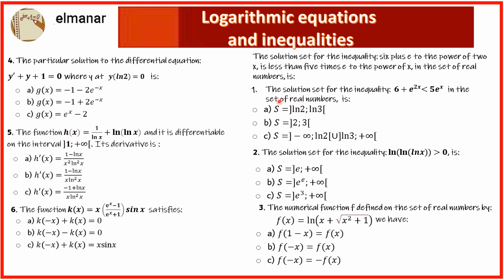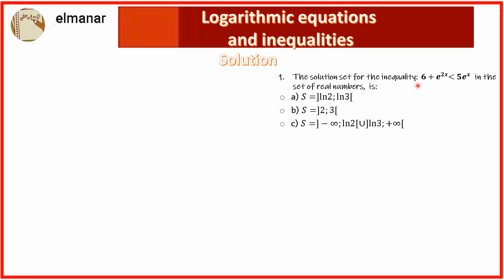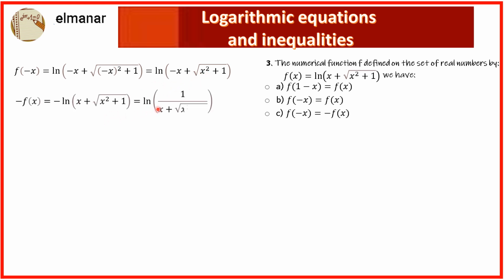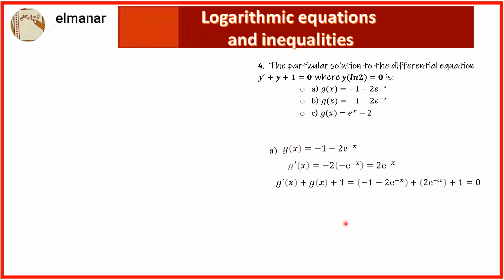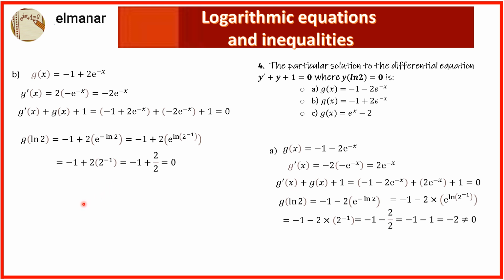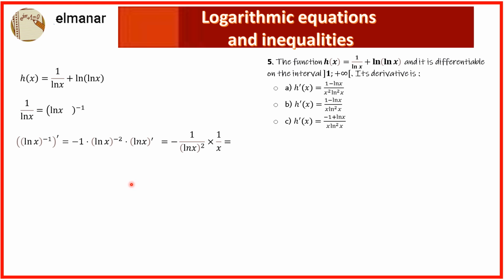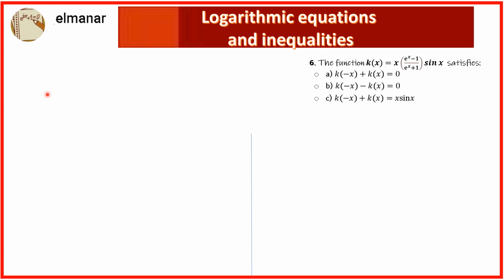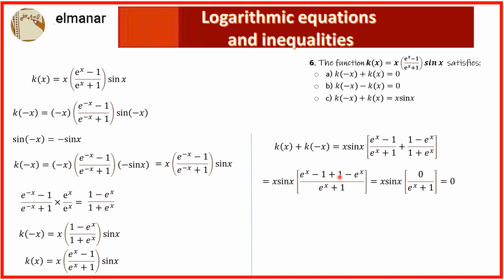Logarithmic Equations & Inequalities for Senior Year Exams!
Hey Senior Class! 👋 Ready to conquer one of the most crucial topics for your upcoming AP Calculus, SATs, and Senior Finals? This video is your ultimate guide to mastering logarithmic equations and inequalities! Many students in the American System find these challenging, but with the right approach, you'll be solving natural logarithmic equations like a pro. We'll demystify everything from what is a natural logarithm to advanced problem-solving techniques in mathematics and algebra.In this comprehensive lesson tailored for your Grade 12 curriculum, we'll cover:
* Unpacking what is a natural logarithm (ln x) and its fundamental role.
* Exploring the essential properties of natural logarithms to simplify complex expressions.
* Step-by-step methods to solve natural logarithmic equations, tackling various types of natural logarithmic equation challenges.
* Strategies for solving natural logarithms equations and inequalities with confidence.
* Visualizing natural logarithms graphs for a deeper intuitive understanding.
* Advanced tips for solving natural logarithmic equations efficiently and accurately.
* A glimpse into the broader context, including how logarithms relate to the applications of differential equations and why this foundational understanding is crucial if you're encountering differential equation class 12 concepts or aim to solve differential equation problems, even touching on linear differential equations as a future pathway.By the end of this video, you'll have a rock-solid foundation in logarithms and feel empowered to ace your exams. Don't let these equations intimidate you – let's unlock their secrets together!

🚀 Ready to boost your math skills?